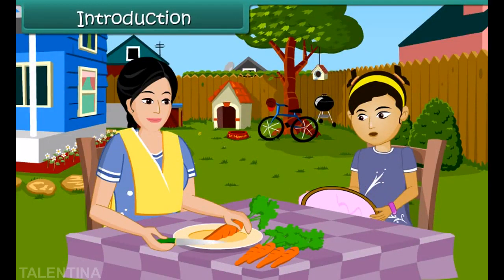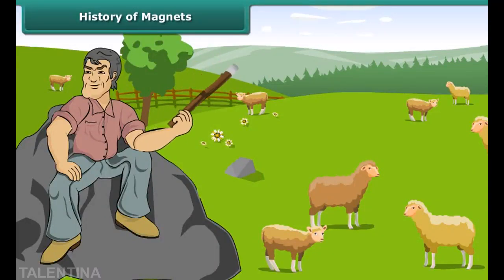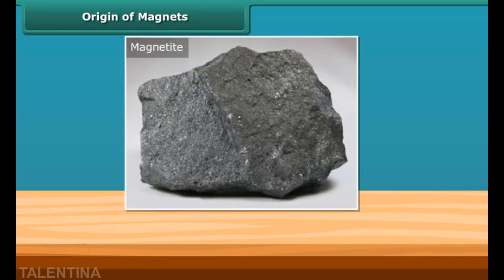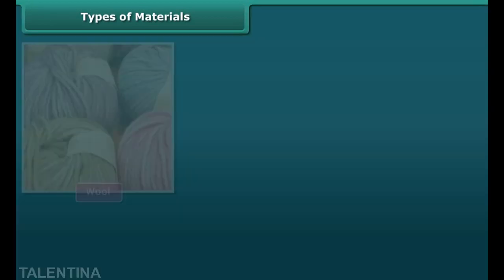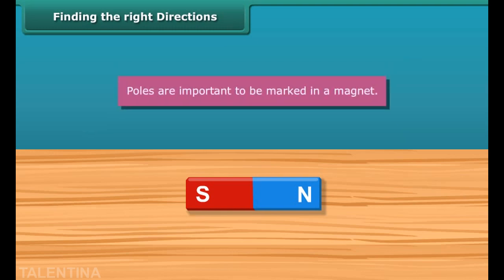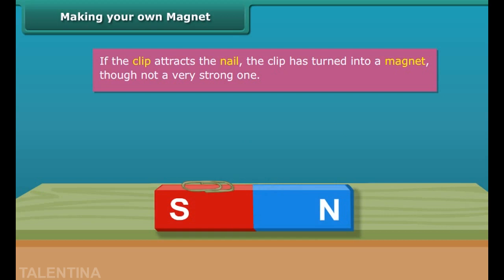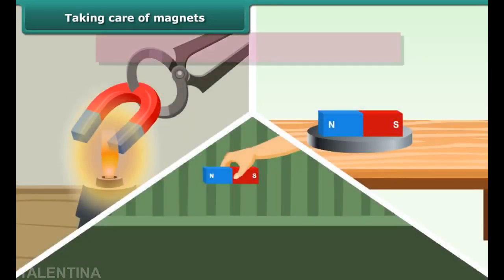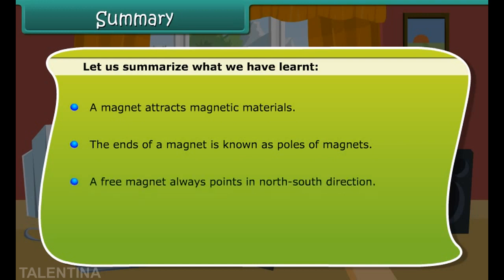Class 6 Science - Fun with Magnets | Poles of Magnet | Cbse Education |Talentina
Class 6 Science - Fun with Magnets | Poles of Magnet | Cbse Education |Talentina | Cartoon | 2d Animation

In this lesson, you will be able to : Identify magentic and non-magnetic materials, Describe the poles of magnet, Identify the role, magnets play in finding directions and Explain attraction and repulsion in magnets.